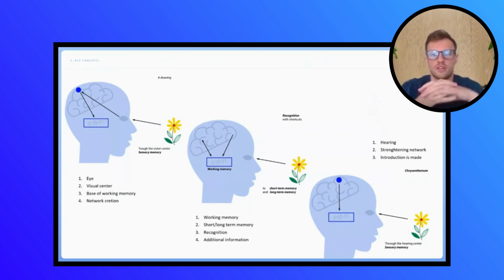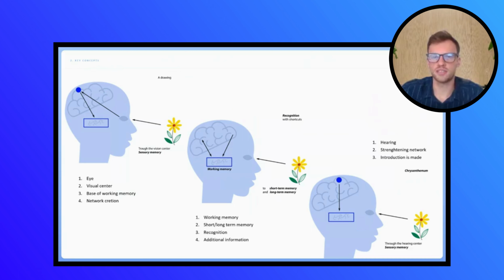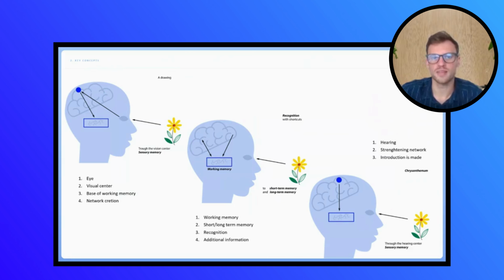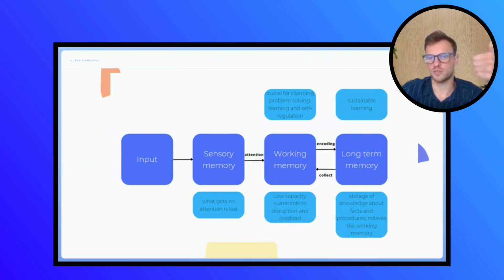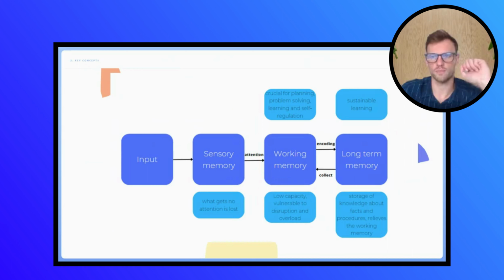Ep. 01 | How the Brain Processes Information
Understanding how the brain works isn't a study hack...right? WRONG!

In episode 1 of "Learning How to Learn w/ Tom Vorselen", Tom outlines how the brain processes and stores information.

Next, you'll learn how to apply this information to identify learning strategies that work best for you.